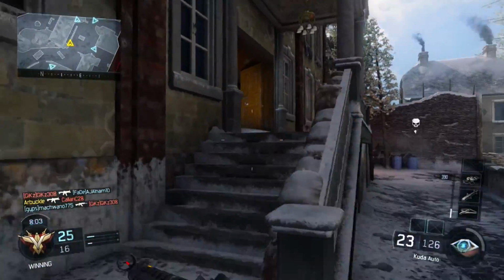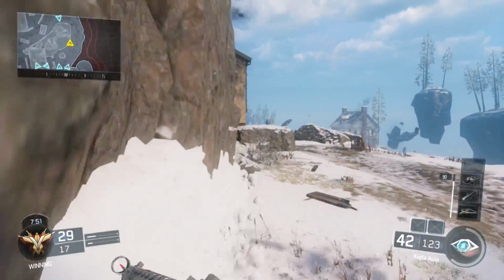Black Ops 3: "HOW TO RUSH" - Tips and Tricks! (Call of Duty: BO3 Multiplayer)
102% 154K/150K

In this Black Ops 3 Video, I Give you Tips For Rushing in BO3. I Explain The Best Tips and Tricks For Rushing in BO3! Enjoy the Secrets to Doing Well Rushing in Black Ops 3!

Thanks,
Arbuckle